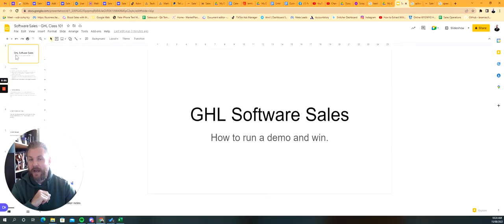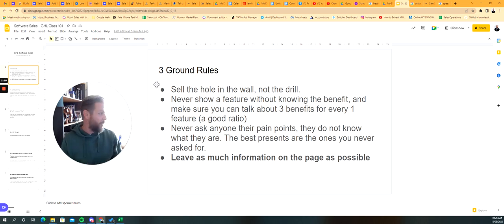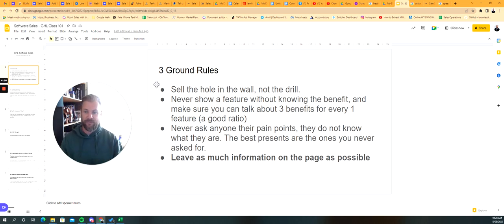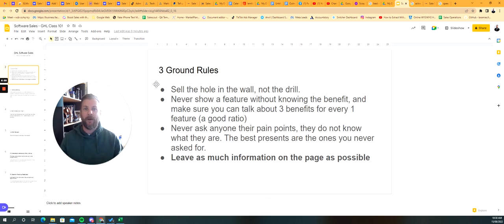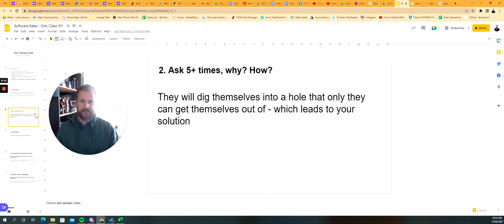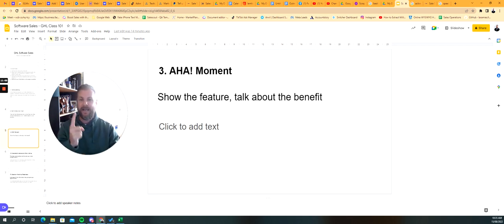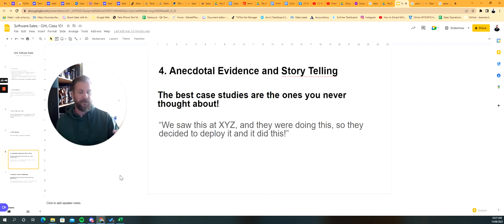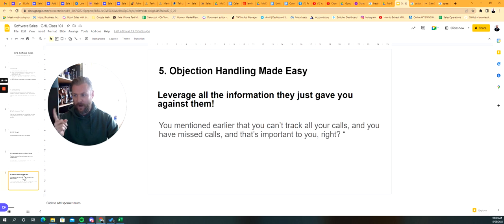How to Sell GoHighLevel (High Level) and run a sweet demo.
Want coaching?

Haven’t got GHL yet?

Already using HighLevel?!  Save a massive $200  or $400 right now on SaaS Upgrades - discounts here
and then get 2 sessions with me per month FREE

👇👇👇 VIDEO DESCRIPTION 👇👇👇

I ran presales, sales and sales development teams before stumbling across GHL and found that using my experience has really helped me grow my own GoHighLevel SaaS company along the way. I wanted to share how I structure, think about and execute every software demo I do, so you're empowered to do the same.

When you make the switch to HighLevel SaaS mode, the number one piece of advice I give my members, affiliate members and coaching customers, is that you can start thinking like a software company, (product led thinking) vs agency thinking (services led thinking)

I hope you enjoy this Go High Level Tutorial.

0:00 Introduction
0:02 GHL Software Sales How to run a demo and win
7:31 1. Active Listening Active listening requires you to listen attentively to a speaker, understand what they're saying, respond and reflect on what's being said, and retain the information for later
13:14 Anecdotal Evidence and Story Telling The best case studies are the ones you never thought about! We saw this at XYZ, and they were doing this, so they decided to deploy it and it did this
16:09 Objection Handling Made Easy Leverage all the information they just gave you against You mentioned earlier that you can't Tack all your cals, and you
16:21 5. Objection Handling Made Easy Leverage all the information they just gave you against